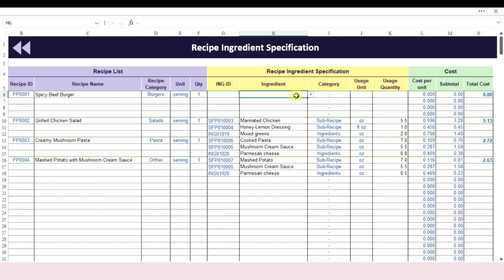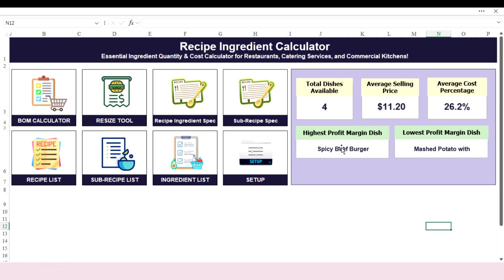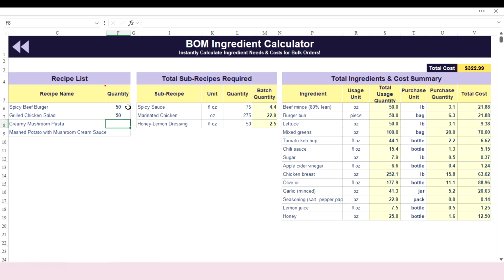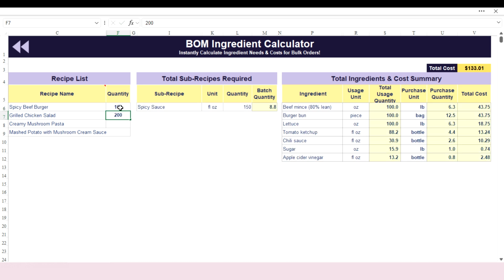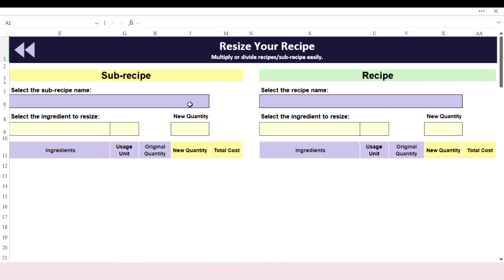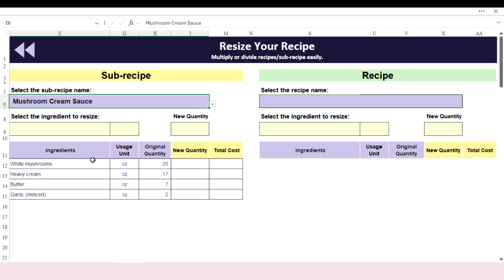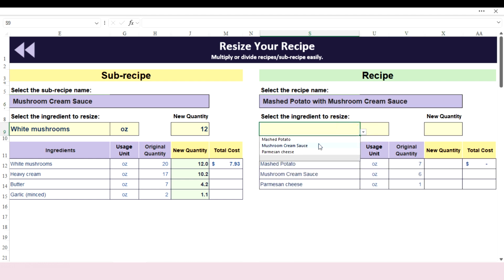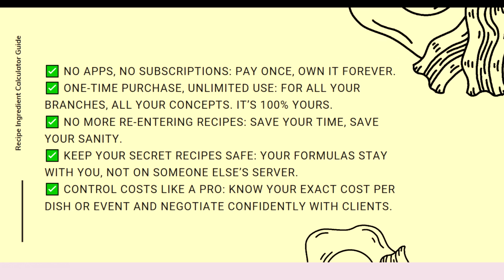Recipe Ingredient Calculator - Instantly Calculate Ingredient Needs & Costs for Bulk Orders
Stop wasting hours on manual calculations! This Recipe Ingredient Calculator Excel Template is the game-changer chefs, caterers, and restaurant owners NEED.

✅ ONE-TIME SETUP: Enter recipes once – auto-scale for 10, 100, or 1,000+ servings instantly.
✅ AUTO-COST UPDATES: Adjust ingredient prices → All recipe costs & profit margins update in real-time.
✅ BULK ORDER MAGIC: Type "200 burgers" → Get exact beef, buns, lettuce needed. Close 10 Excel tabs forever!
✅ ZERO WASTE: Got 5 eggs instead of 8? Recalculate ratios for milk, sugar – no guesswork!

📊 Perfect For:

Restaurants scaling for events
Caterers managing 20+ dishes per order
Café owners battling ingredient price spikes
Small kitchens optimizing tight budgets